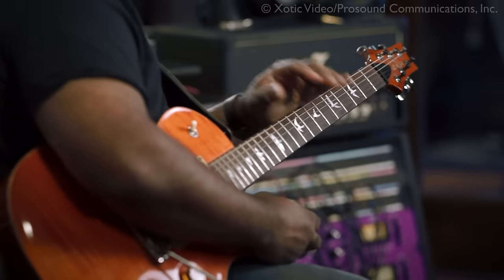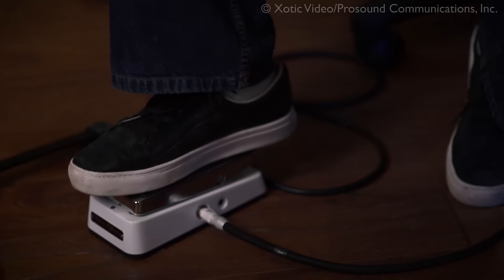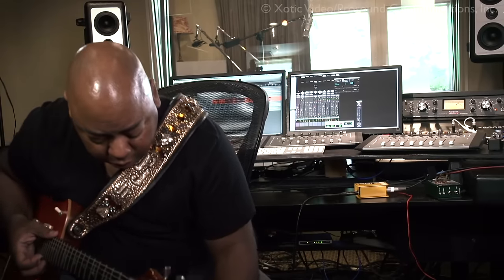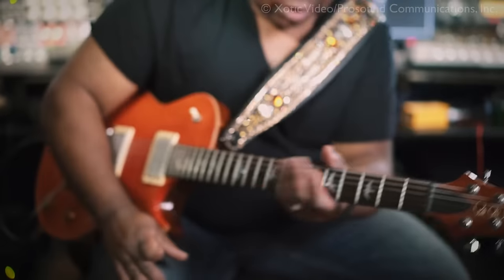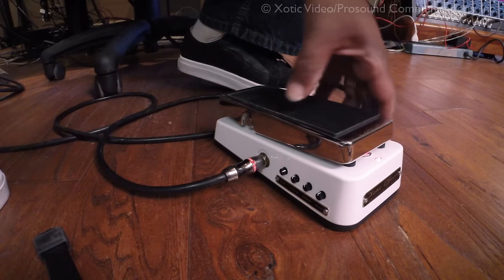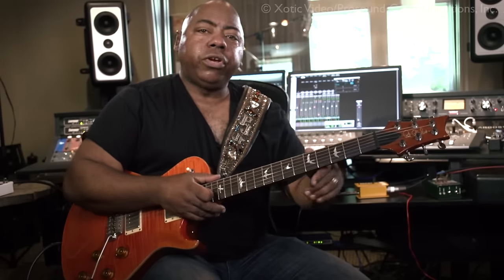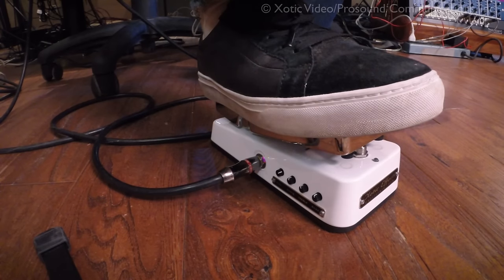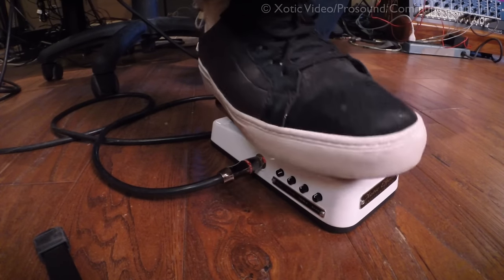Paul Jackson Jr. Demo: Xotic Wah XW-1